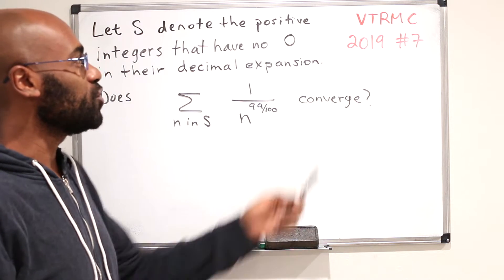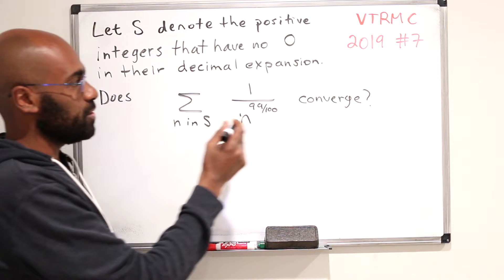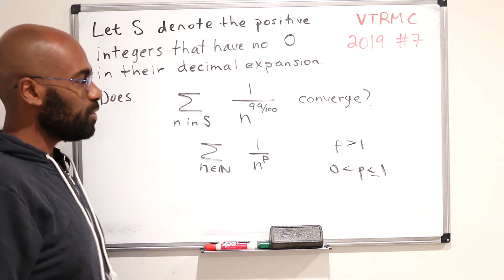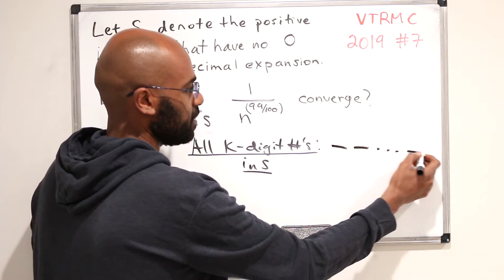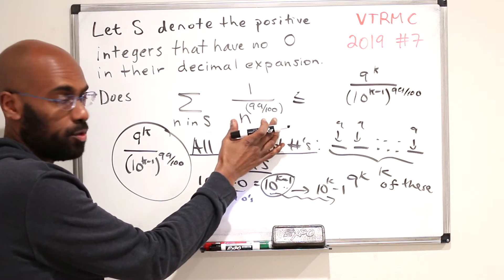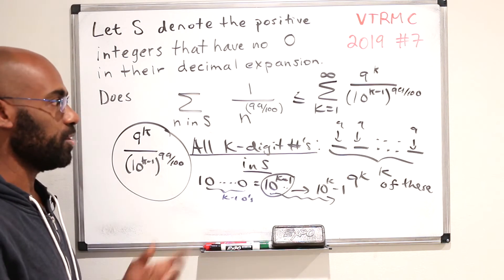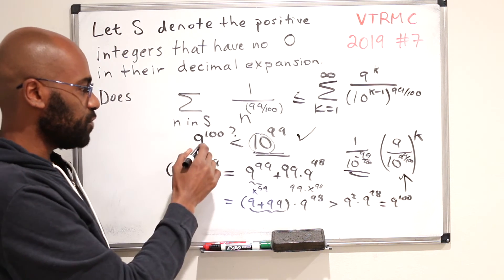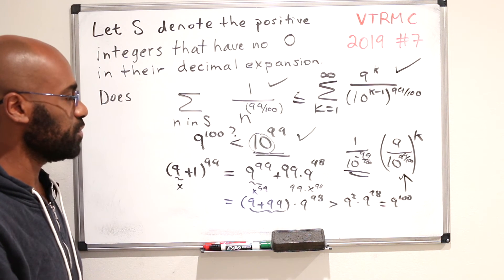Virginia Tech Regional Math Competition | 2019 Problem 7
This problem on the VTRMC is an interesting series that is hard to discern if it converges or not. Along the way we'll present a fascinating perspective on an interesting inequality involving powers of integers.